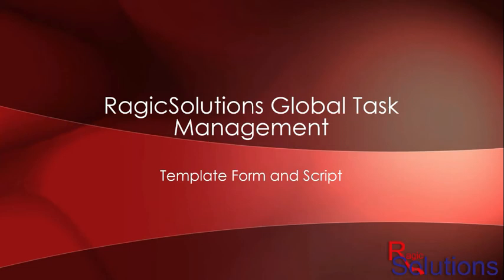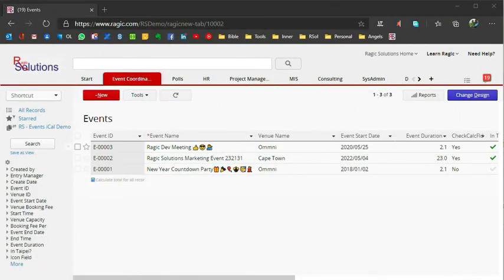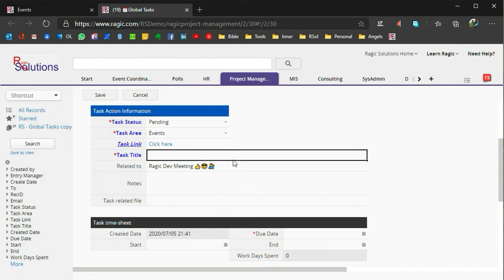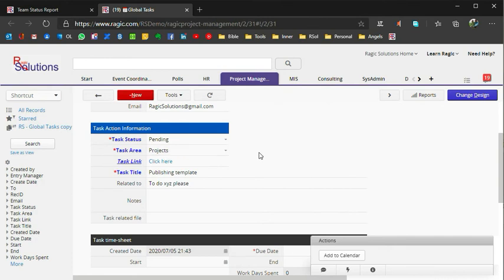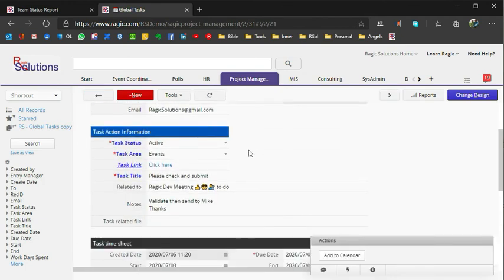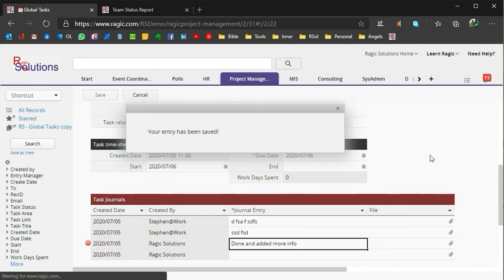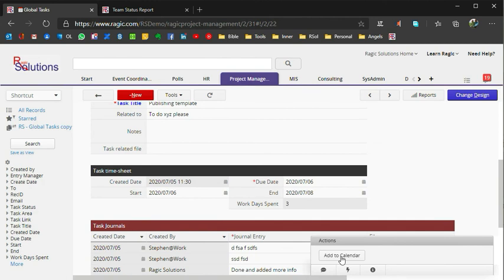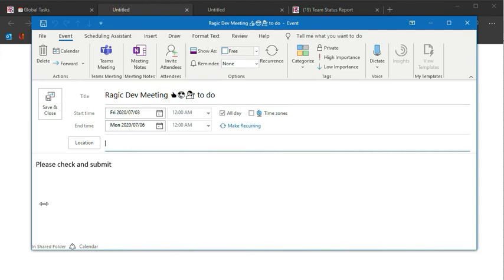RagicSolutions Global Task Demo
Ragic as a basic task management tool, but we needed to track the task and keep records on the allocated tasks to internal and external users.
Watch the demo and you will see how it can apply to your business.